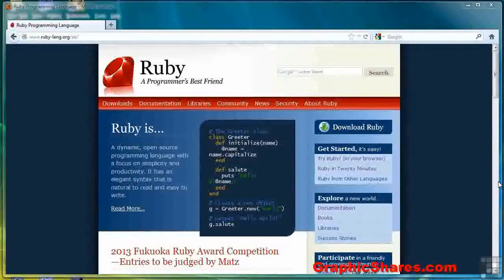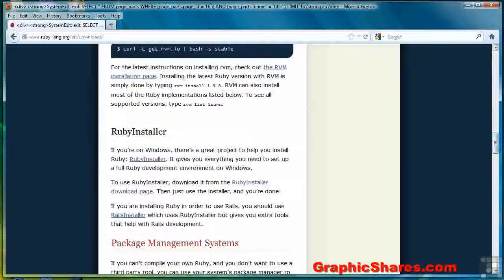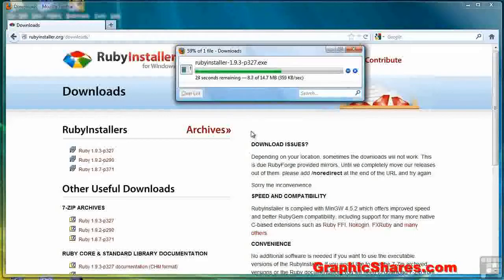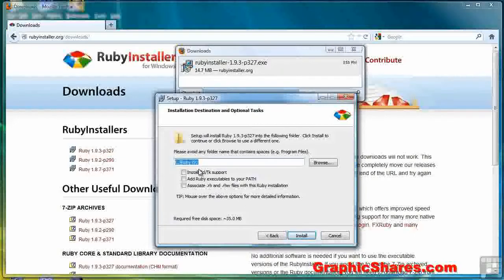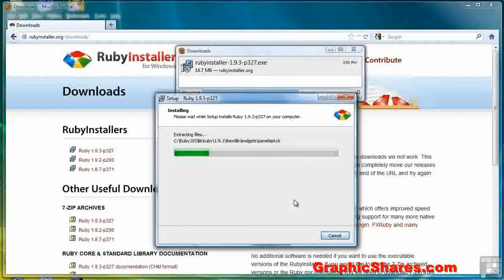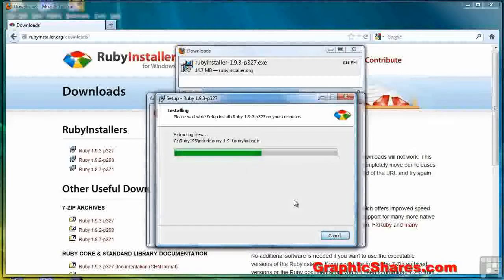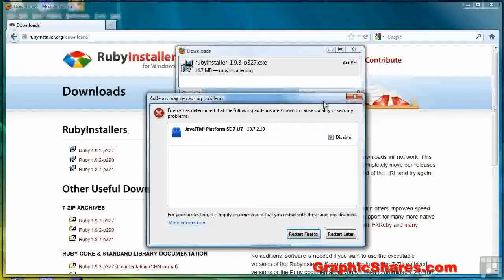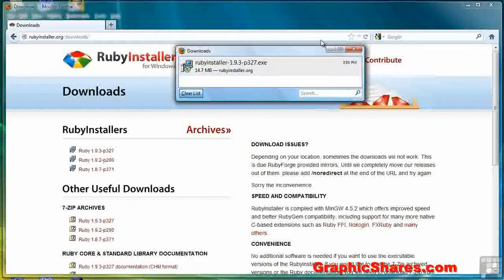ruby compiler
learn how to install ruby compiler or software to compilw ruby program